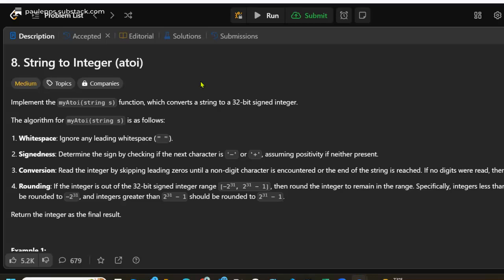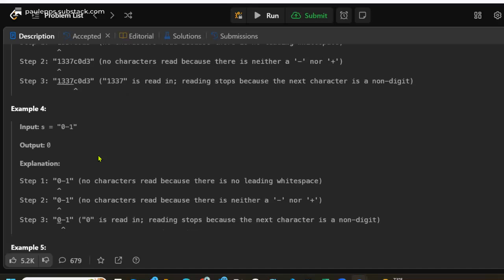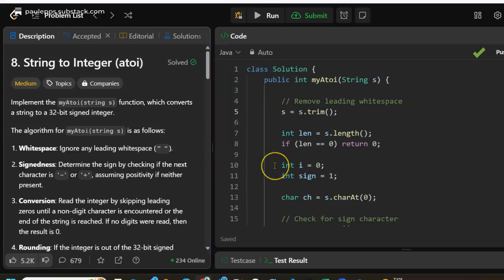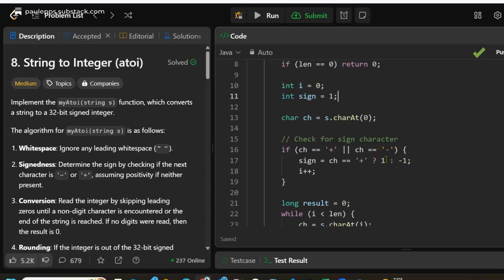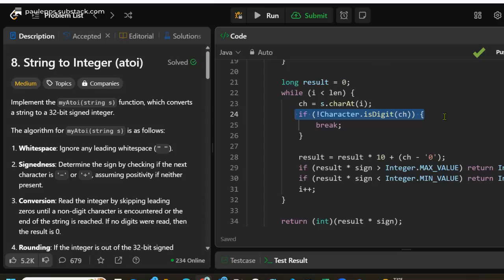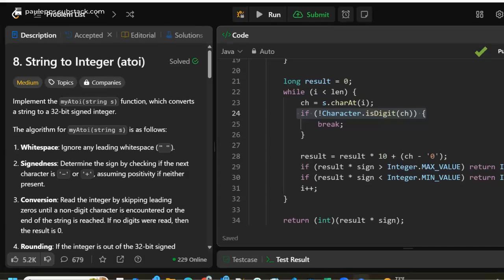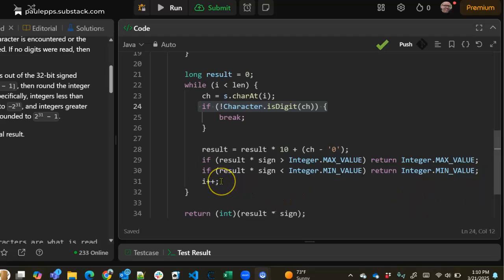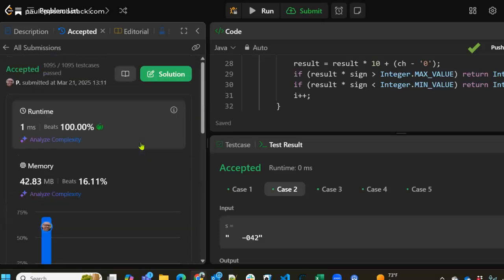String to Integer (atoi) - LeetCode (Java)